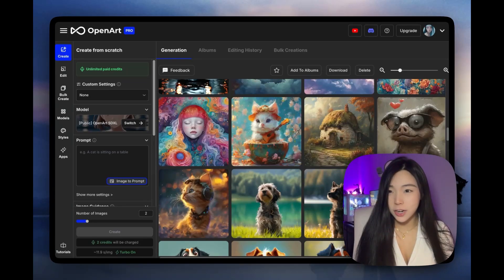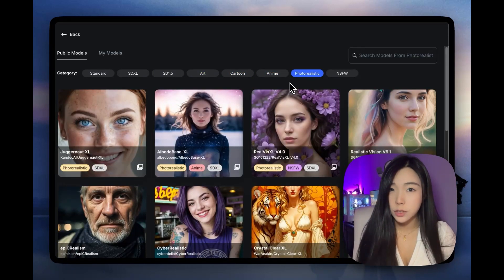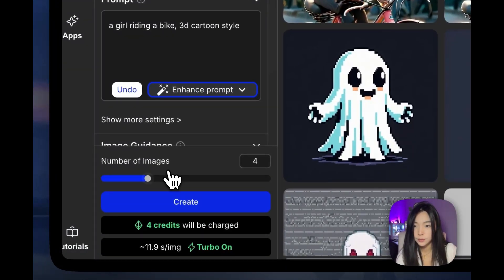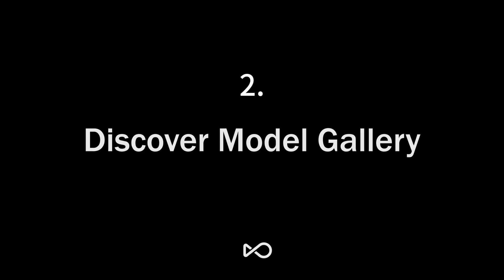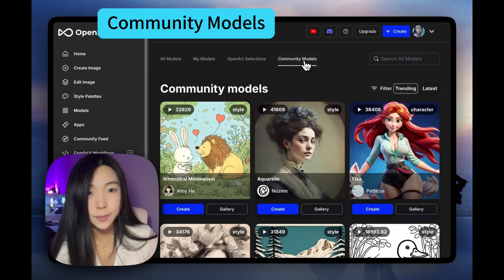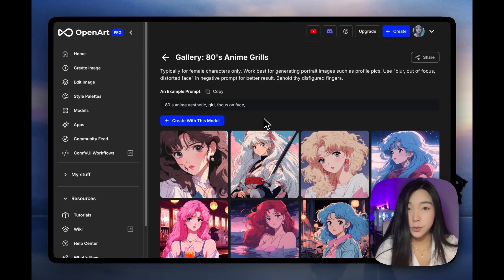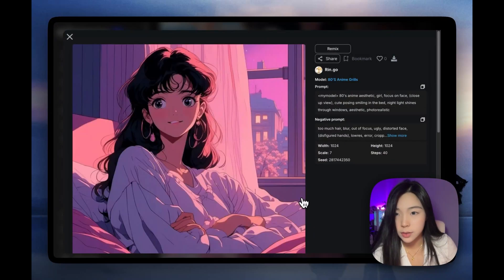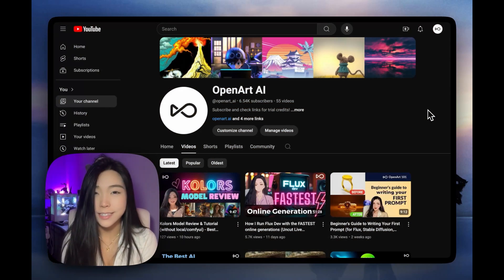Beginner's Guide to Picking the Best Image Model (OpenArt 101)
Welcome back to OpenArt 101! In this second video of the series, we’ll guide you through the essentials of picking the best AI image model to suit your creative needs. With so many options like Flux, MidJourney, Stable Diffusion, and DALL-E, choosing the right model can be overwhelming—especially if you’re just getting started with AI art.

In this tutorial, we’ll share practical tips on how to explore model galleries, test each model, and assess aspects like prompt adherence and style preferences, so you can make the most informed decision possible.

📍 Nav:
0:00 intro
0:23 model tags
1:45 model gallery
2:49 test models
3:33 watch videos

🖼️ Perfect for beginners seeking the best AI model for their creative projects
🔄 Learn how to explore galleries and test models to find the ideal fit
🚀 Maximize each model’s potential with tailored tips and techniques

Get ready to unlock the full potential of AI art with OpenArt!